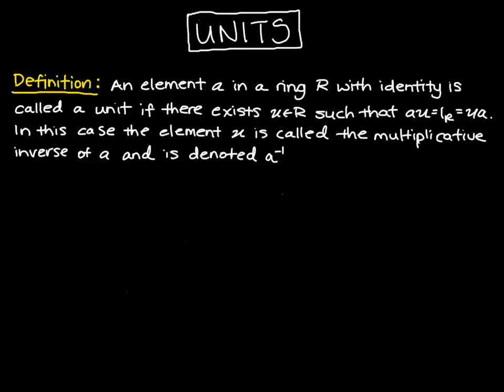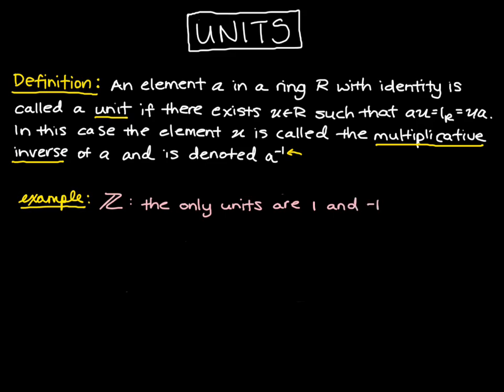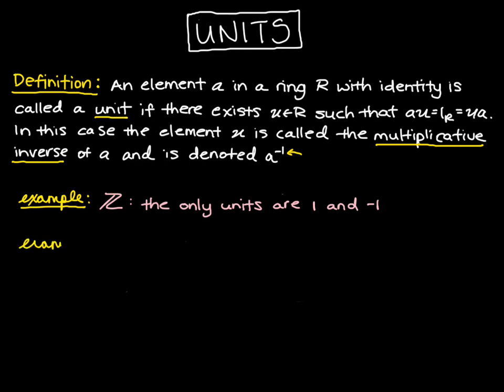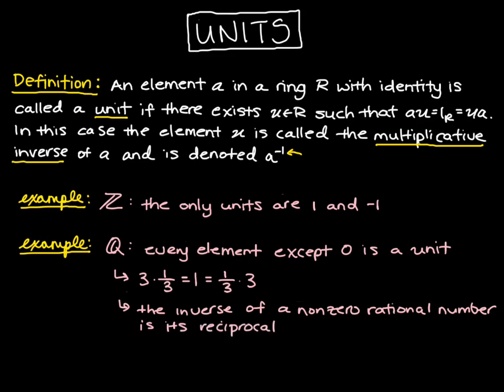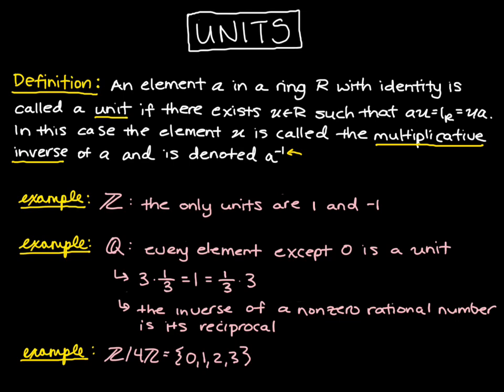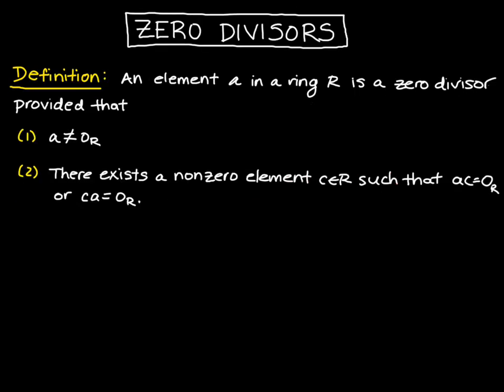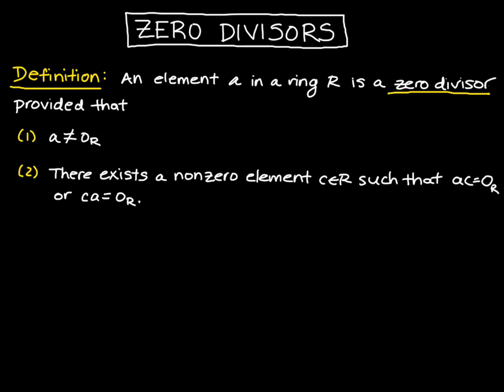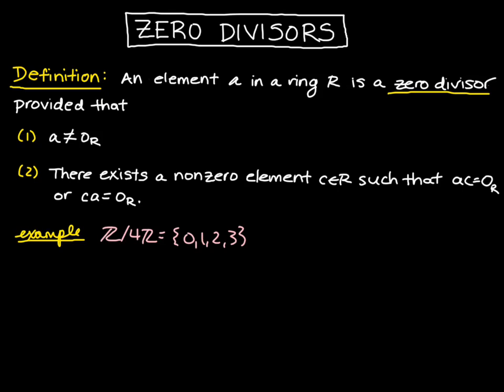Units and Zero Divisors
This video gives definitions of a unit and a zero divisor in a ring.